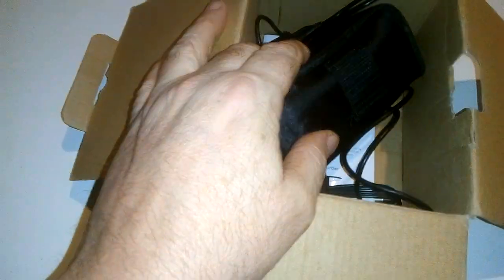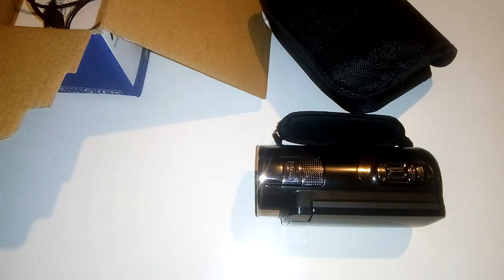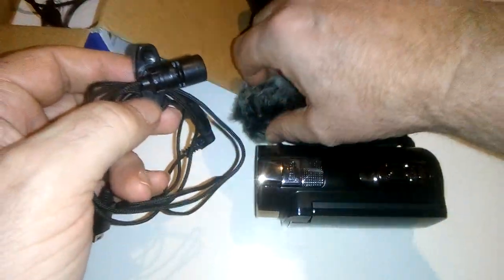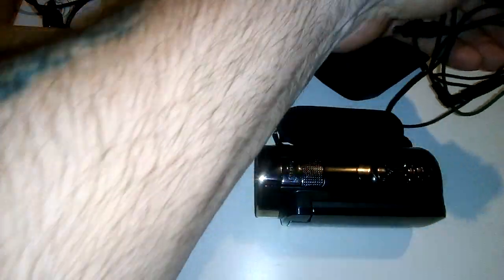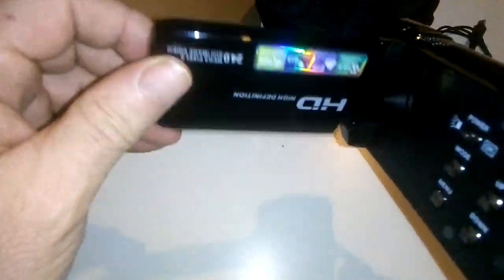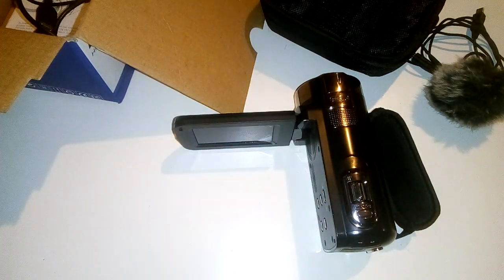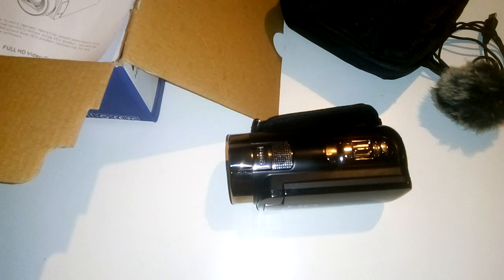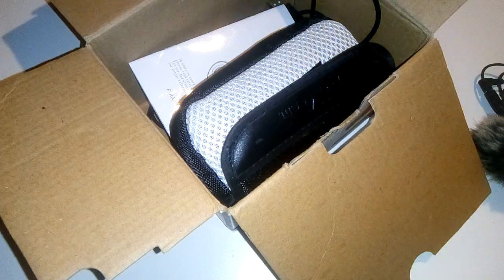Some of the camera's I use for YouTube videos review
I showed just a few cameras I have more and will show in a different video